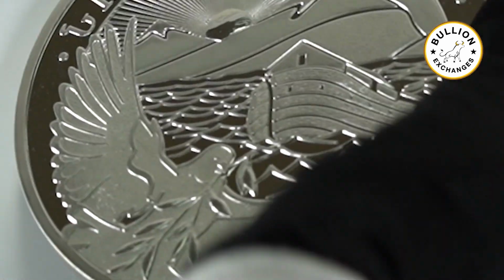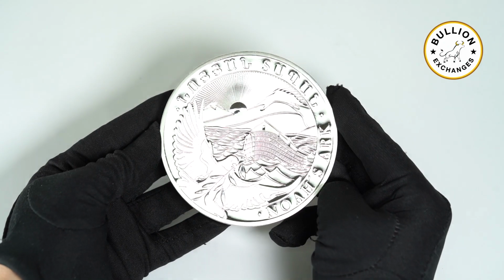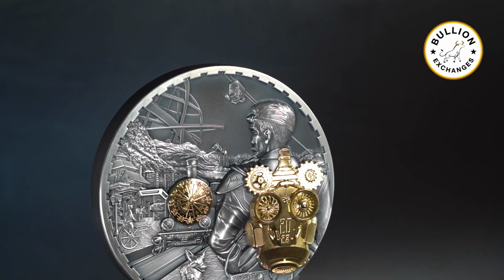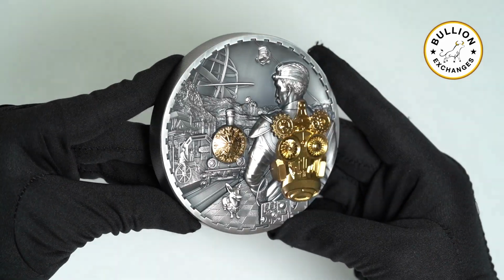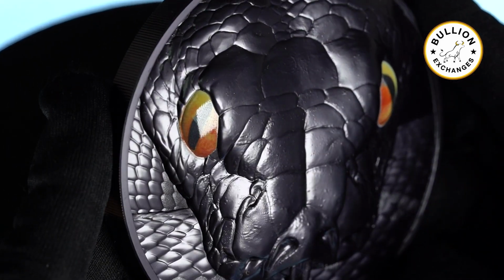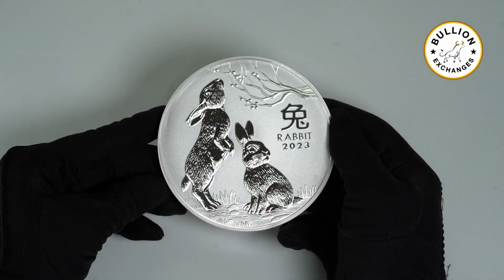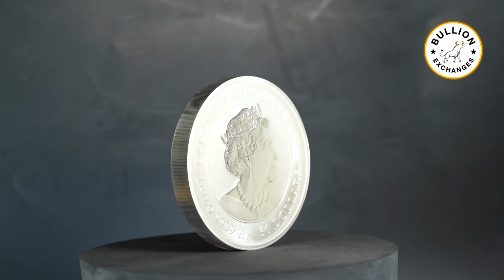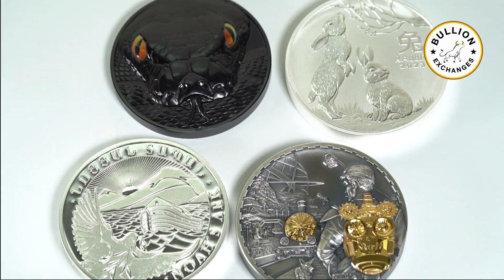Exploring Kilo Silver Coins: Unboxing Noah's Ark, Python, Lunar Rabbit, and Steampunk Jet Pack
Join us as we journey through the world of kilo silver coins, each telling its own story of culture, history, and our shared future. In this unboxing, we showcase four exquisite silver kilo coins, each a marvel in its own right. Discover these and more at Bullion Exchanges, your trusted precious metals dealer.

2023 1 Kilo Silver Lunar Year of the Rabbit Australian Perth Mint Coin:

Find links to all the products featured in this video in the description below or visit Bullion Exchanges